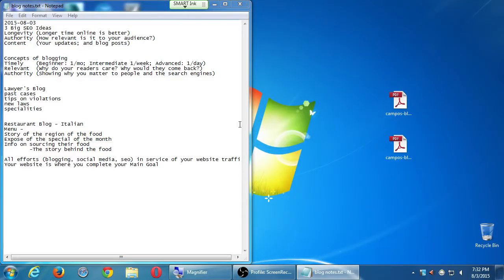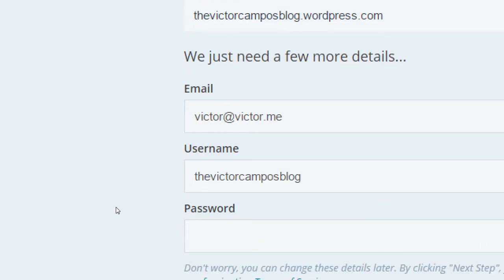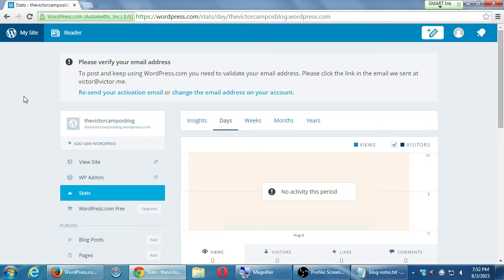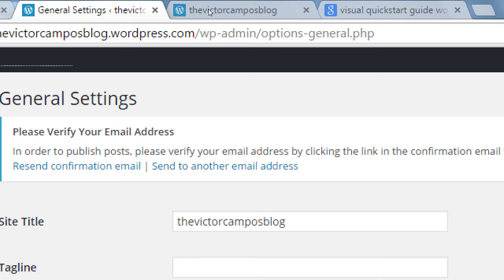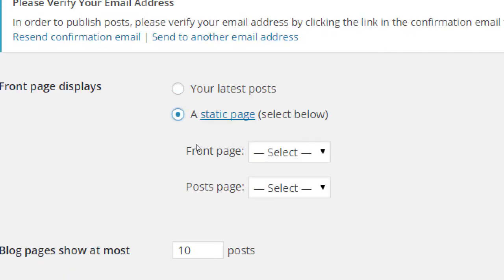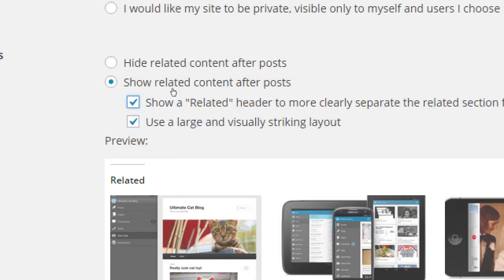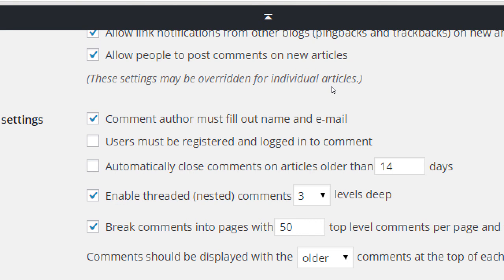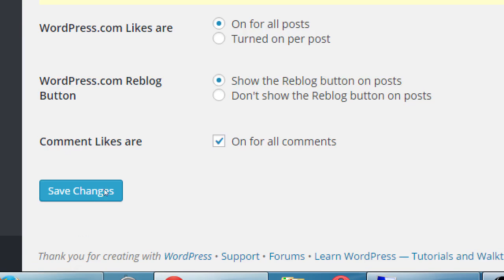SDCE Blogging 2015 08 3 B